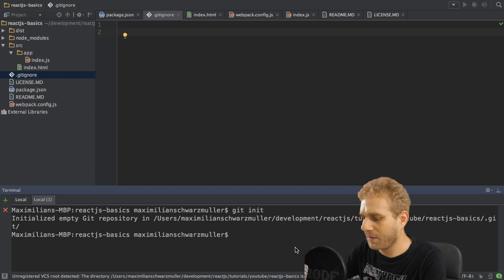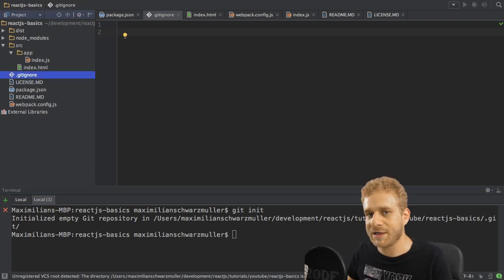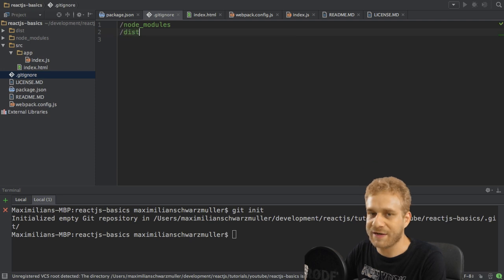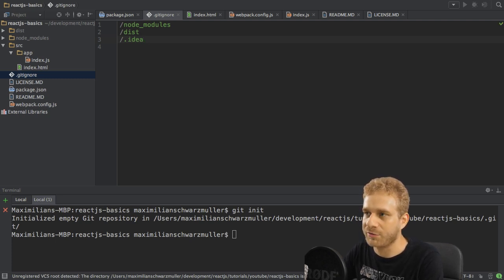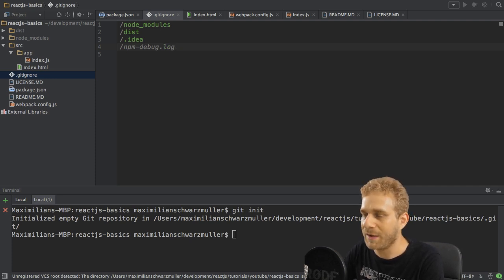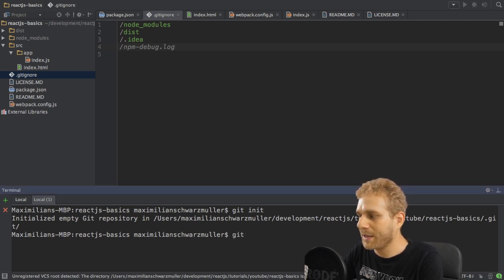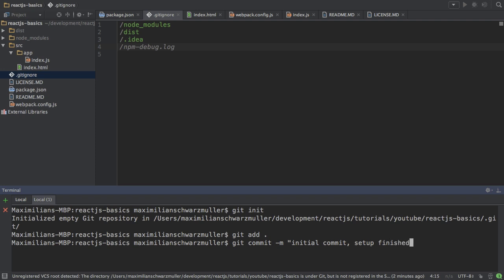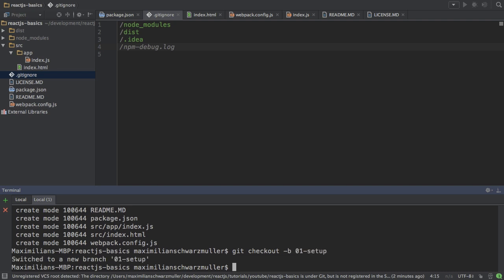ReactJS Basics - #2.5 Set up Git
Just a little in-between video, showing how to set up Git and .gitignore for the project.